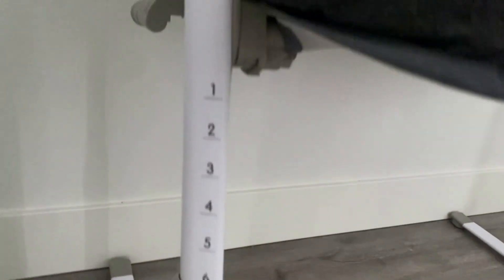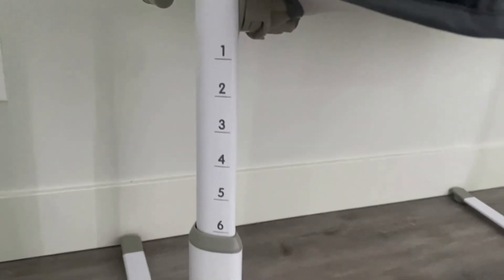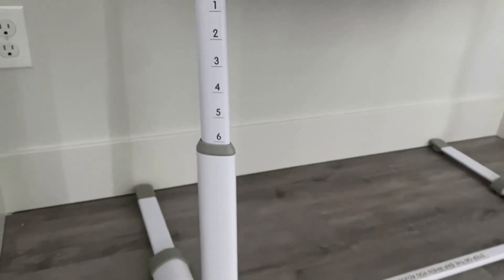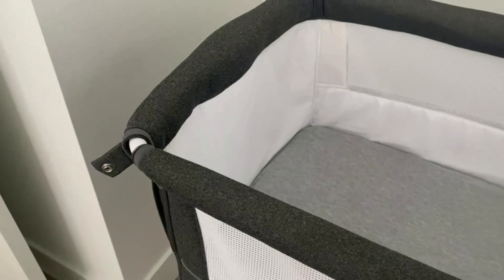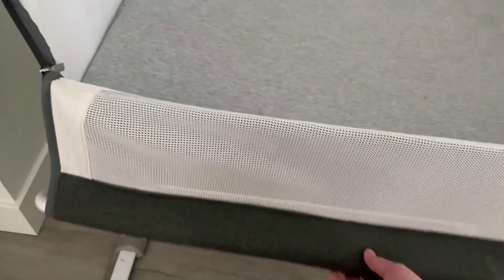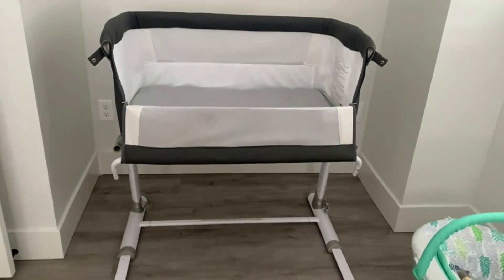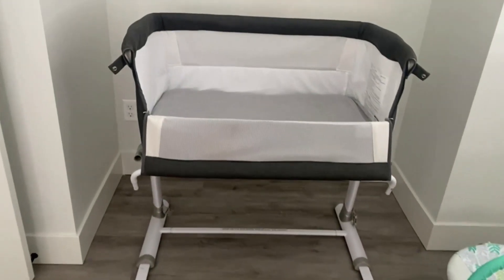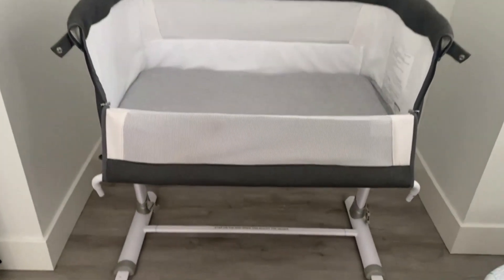Watch 1ST Ronbei Bassinet Sleeper